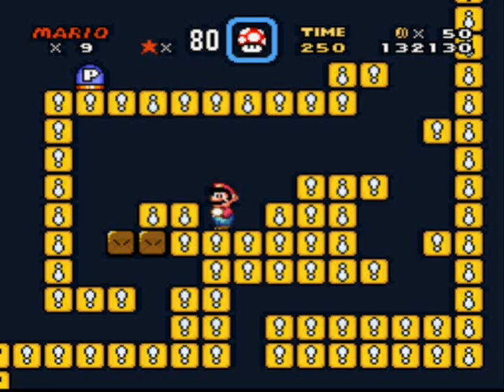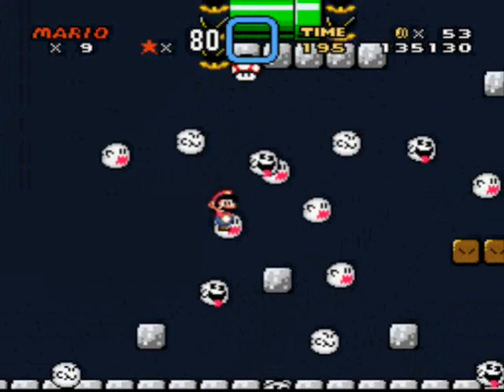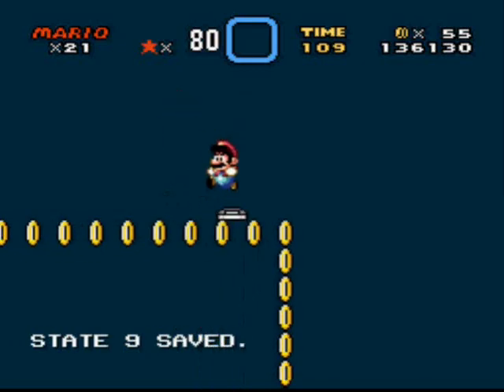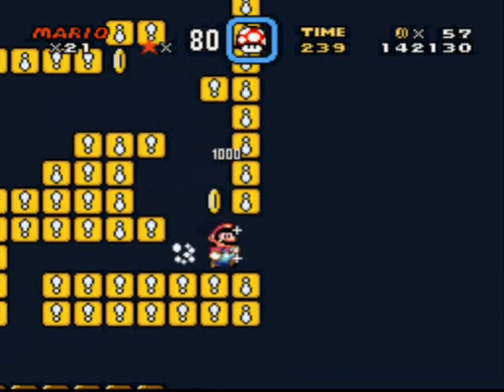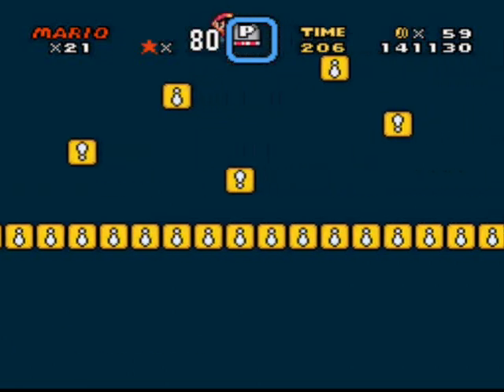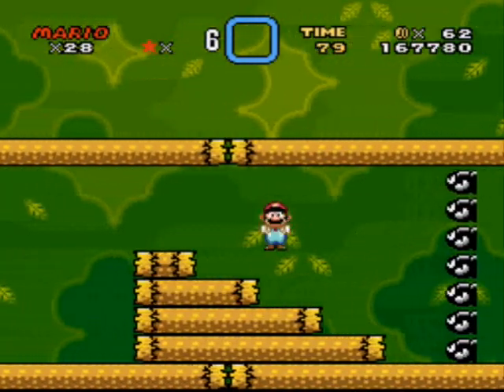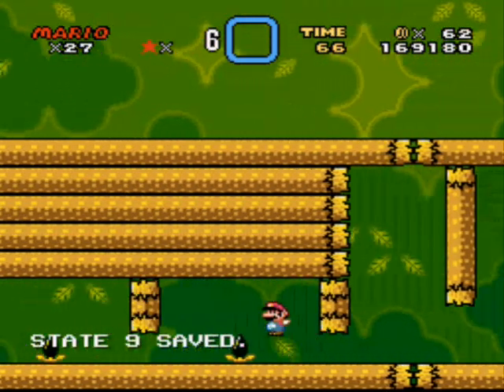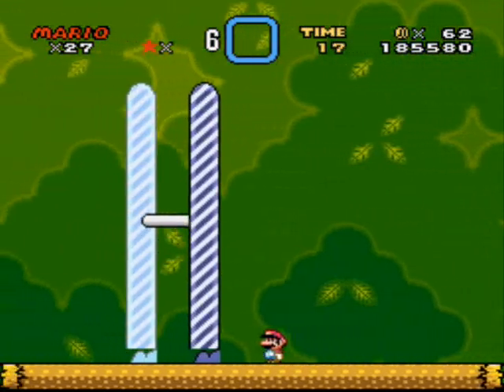Let's Play Super Cryptic World Ep. 5: Evil Incarnate World 1.5?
It seems like they have the same concept, except that this hack is even EVILER (and glitchier).  WTF?

Emulator Used:  ZSNES 1.51

I think I've figured out how to recover hacks that have been trashed by LM 1.71.  PM me for details!